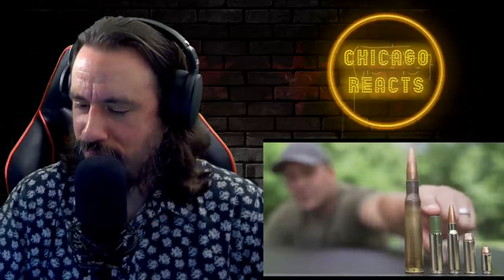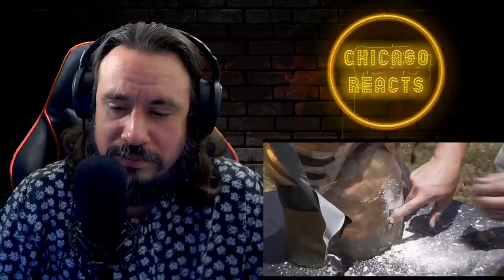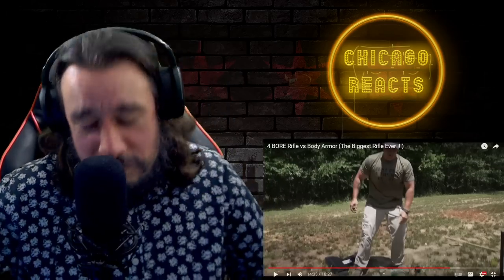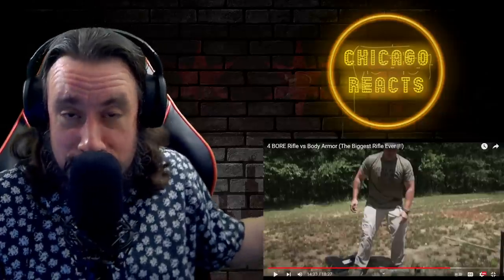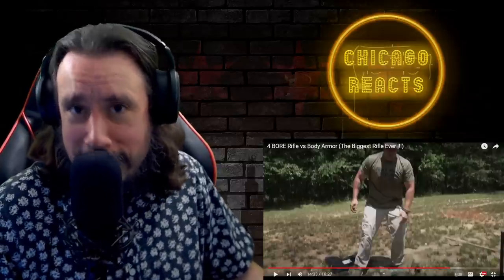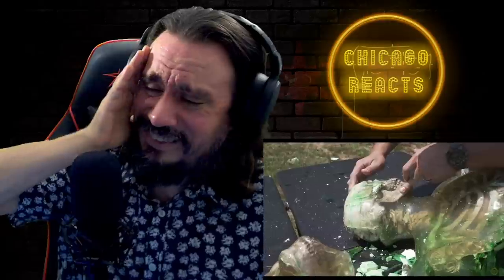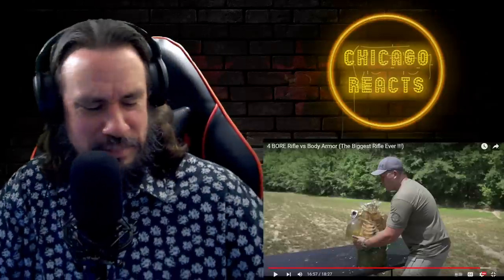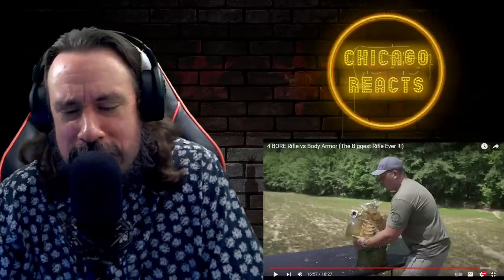Vet Reacts to 4 BORE Rifle vs Body Armor (The Biggest Rifle Ever !!!) By Kentucky Ballistics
0:00 Intro
2:45 Reaction Start
29:51 Outro